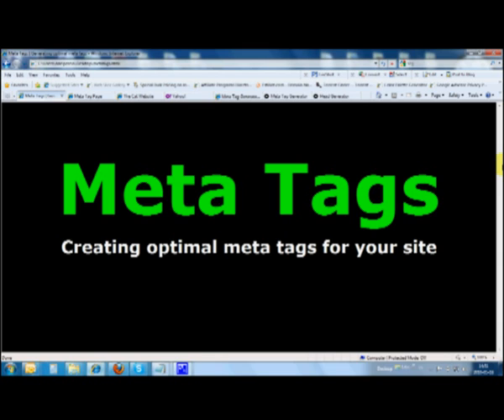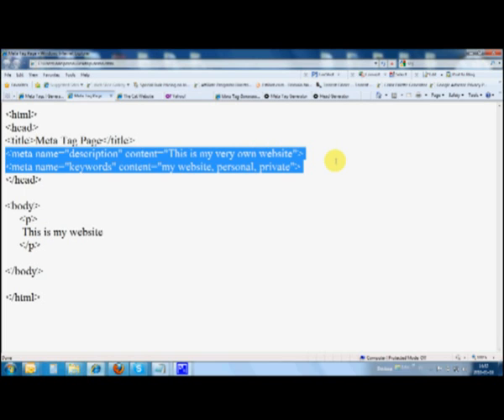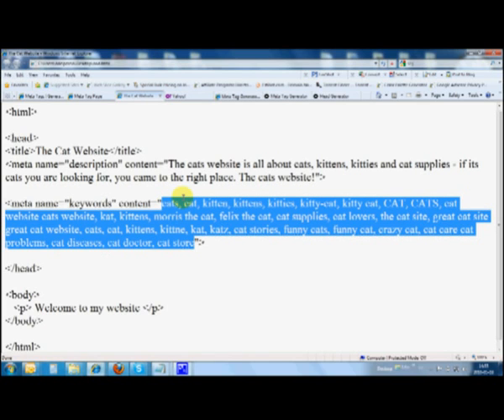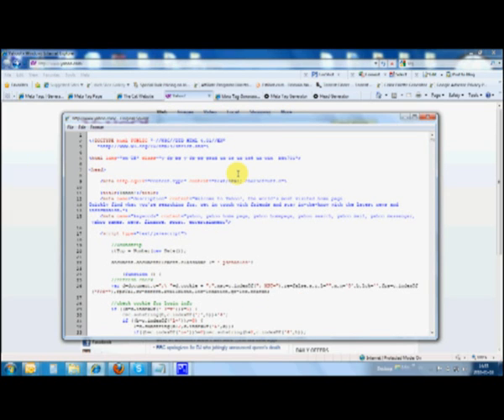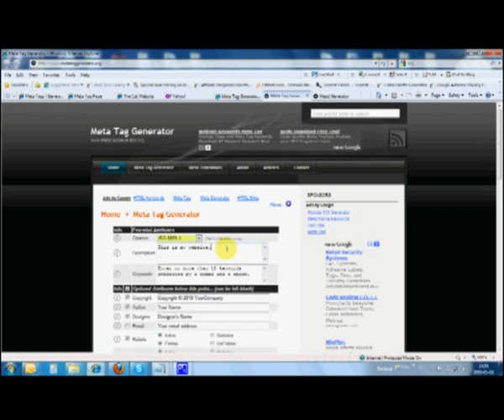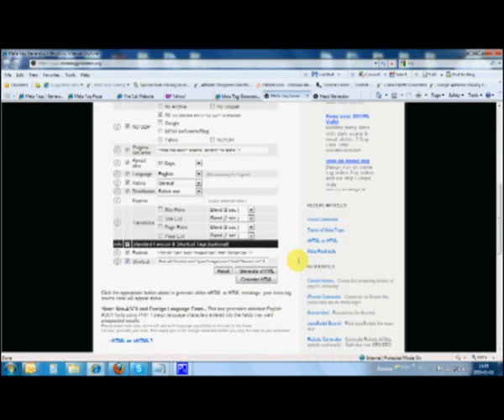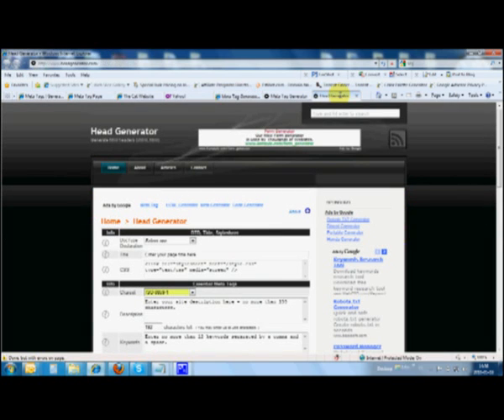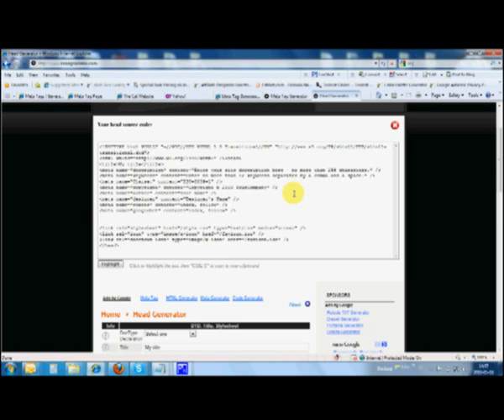Meta Tags Tutorial - All you need to know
Meta tags tutorial. How meta tags work and how to create them for your site or blog quickly and easily.

Complete tutorial with a Meta Tag Generator link.